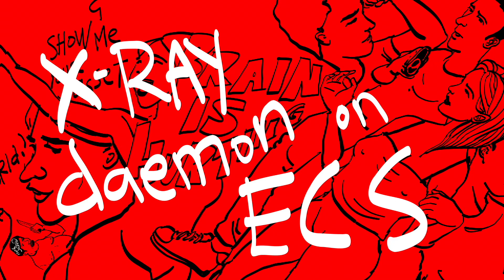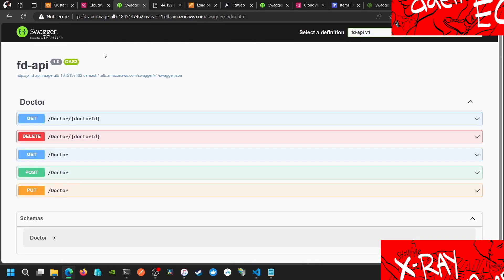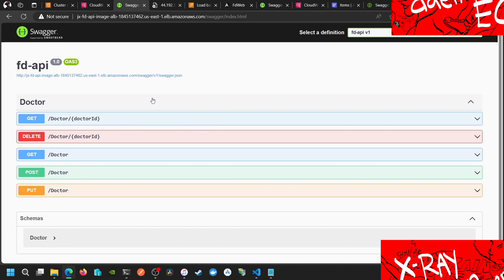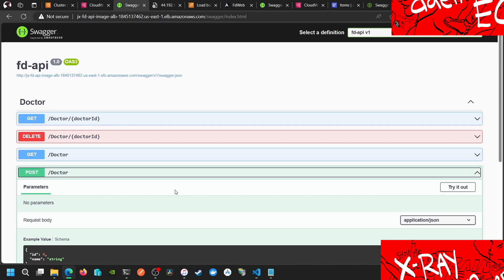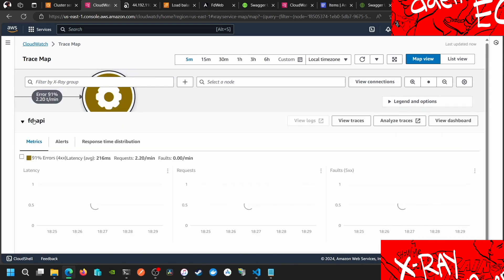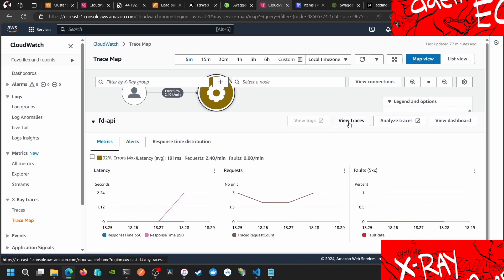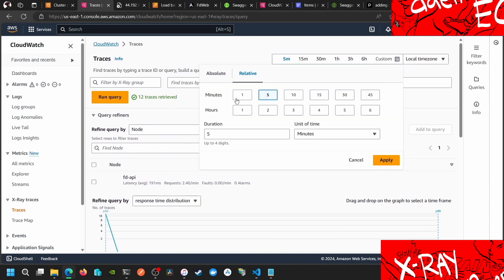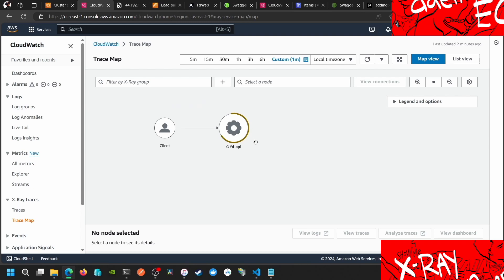How to Successfully integrate AWS X-Ray with Dotnet Webapi Deployed Into AWS ECS